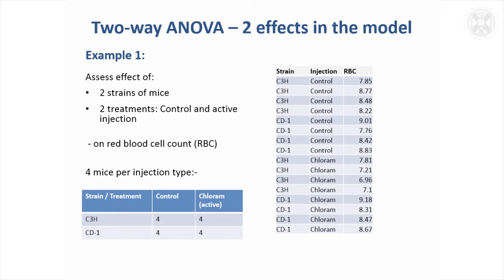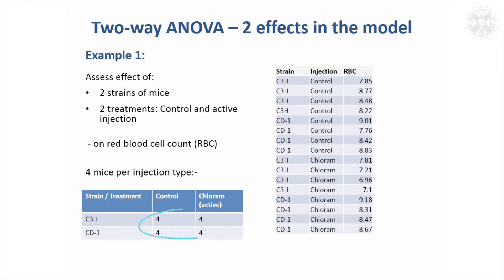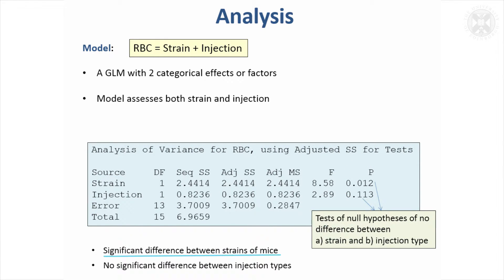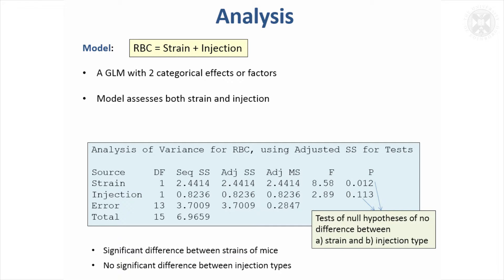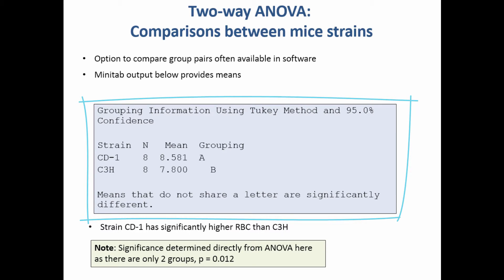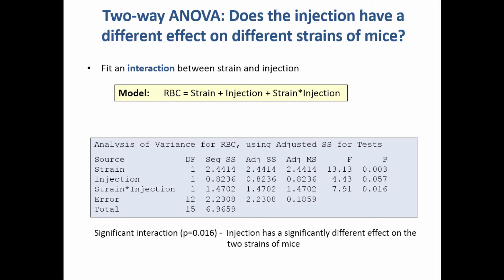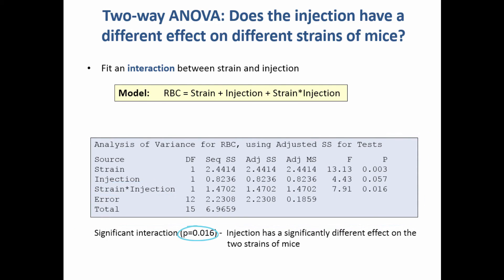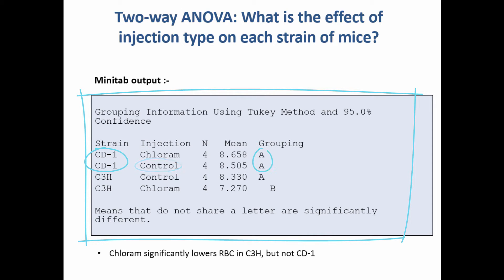3. Two-Way ANOVA - Assessing Two Effects in Same Model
Content:
Two-way ANOVA – 2 effects in the model
-Example 1:
-Assess effect of:
---2 strains of mice
---2 treatments: Control and active injection
---on red blood cell count (RBC)
-4 mice per injection type:

Two-way ANOVA - Analysis
-Model:
---2 categorical ‘effects’ (or ‘factors’) are fitted
---Model assesses both strain and injection

Analysis
-Model:
---A GLM with 2 categorical effects or factors
---Significant difference between strains of mice
---No significant difference between injection types